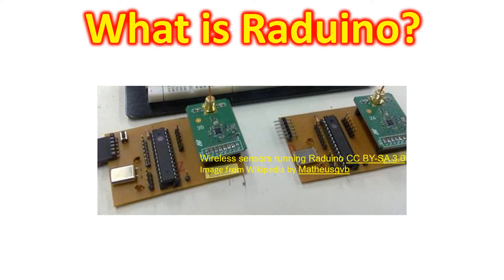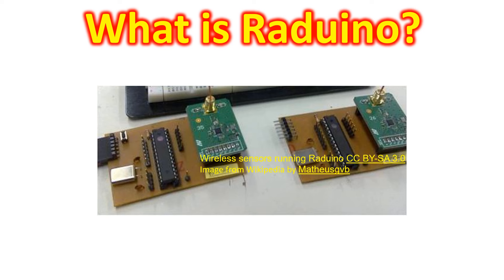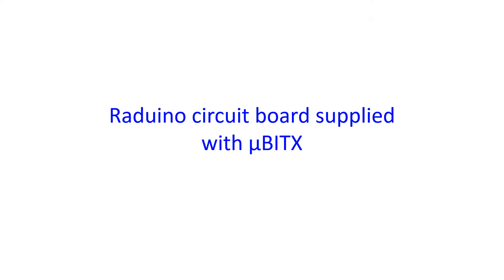What is Raduino?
Many of you would have heard of Arduino, the popular microcontroller, especially those interested in hobby projects and those who are using the Arduino based µBITX QRP transceiver. Some of you would also have used Raduino in your µBITX QRP transceivers. Raduino is a free platform for creating wireless sensor networks, including hardware, firmware and software based on the Arduino platform. This may allow even people without much programming experience to build their own sensor network. Raduino project originated in Brazil in 2010 and is an extension of the Arduino project which started in 2005. Hardware part is an Arduino integrated with a CC1101 transceiver and controlled by an ATMEGA328 microcontroller.